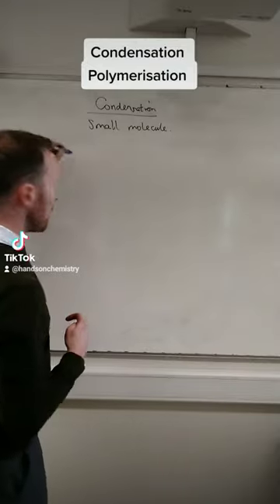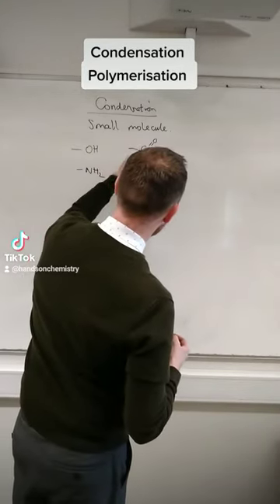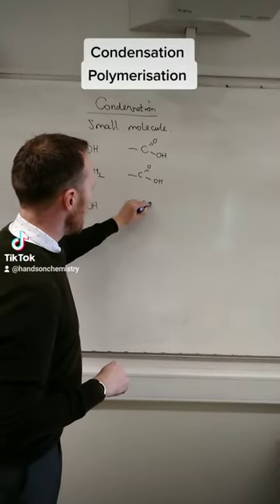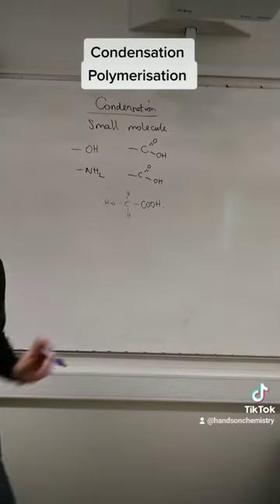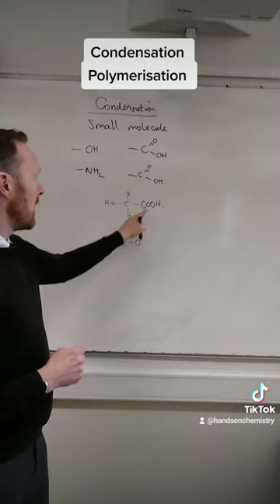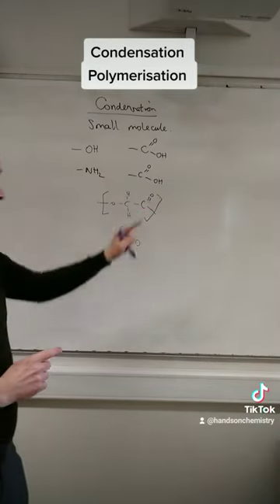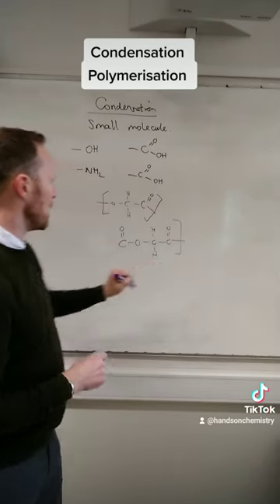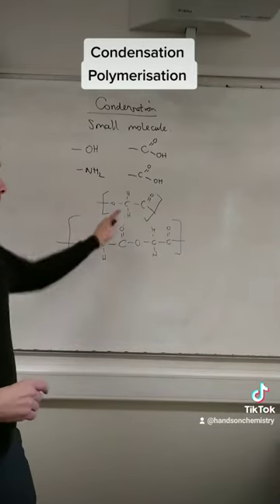Condensation Polymerisation Equations